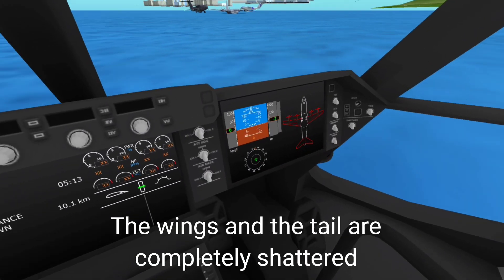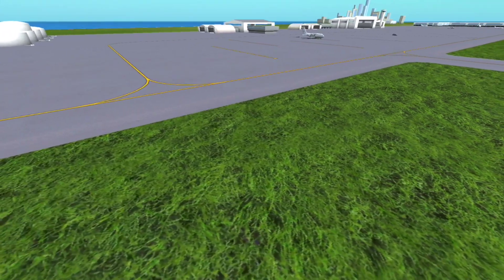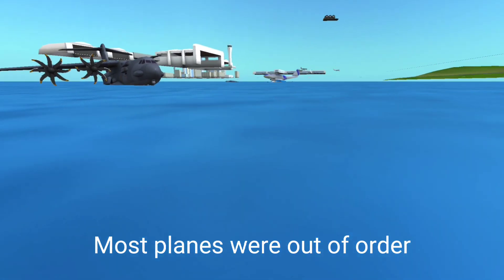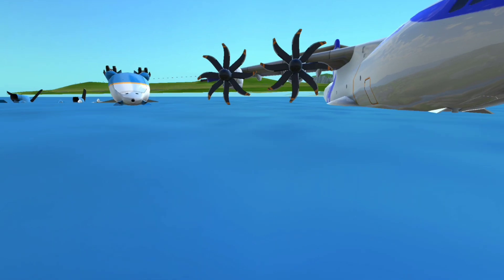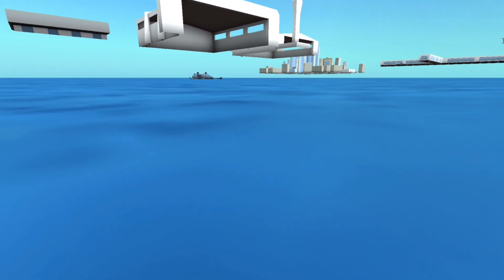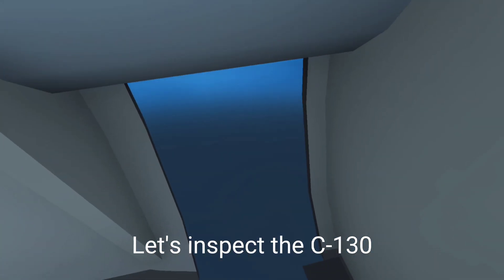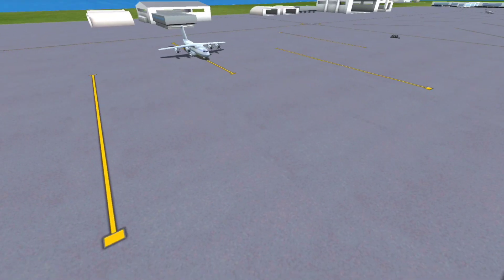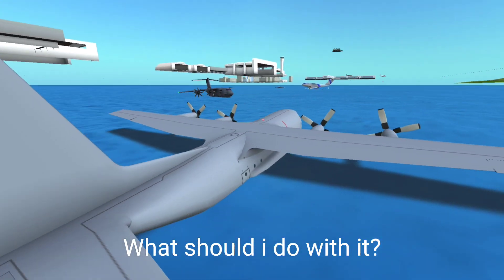NOCLIPPED PLANES INTO THE UNDERWORLD IN TURBOPROP FLIGHT SIMULATOR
In previous video i showed you what happens if you get careless and play Turboprop Flight Simulator on low battery. Today we will explore the consequences of such actions. Spoiler: it's not what you expected.